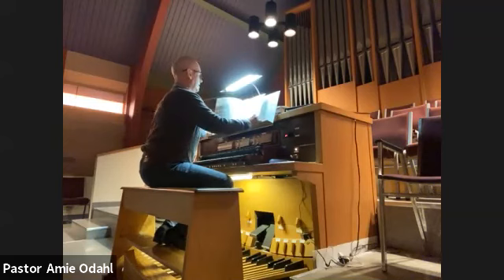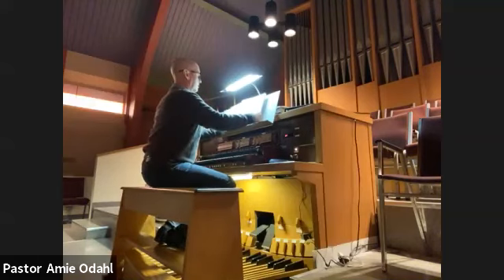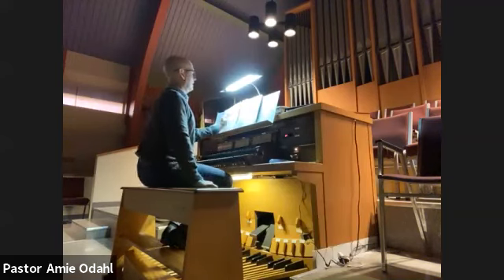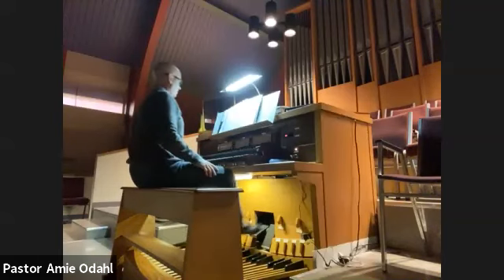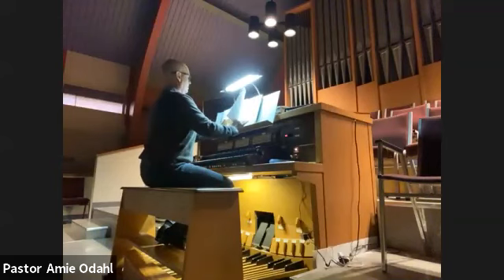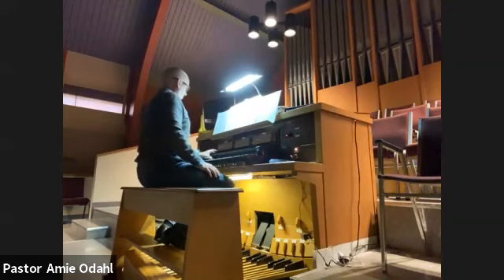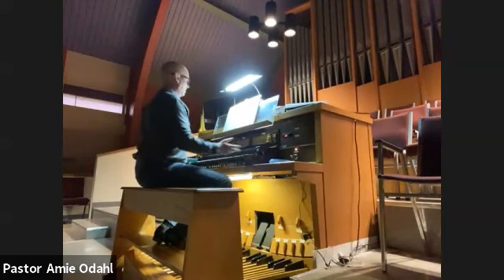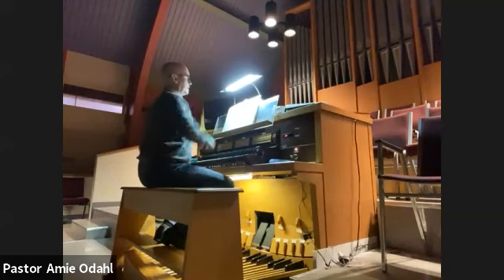Organ Concert by Dr. Jay Brunot